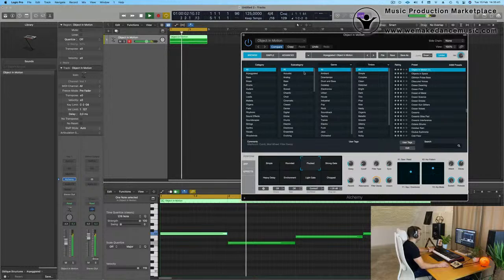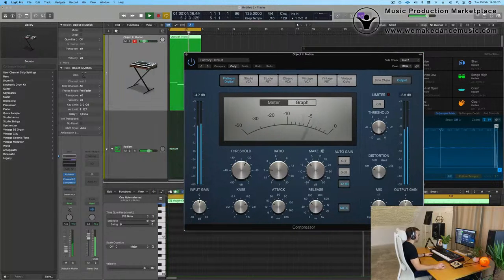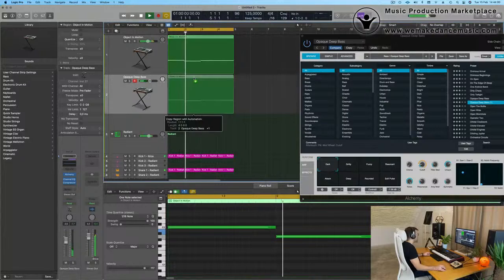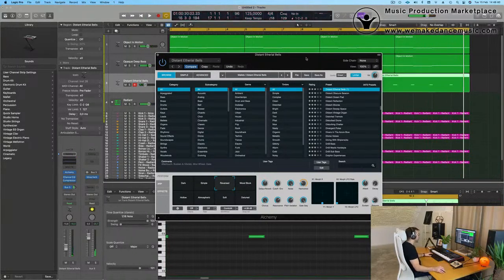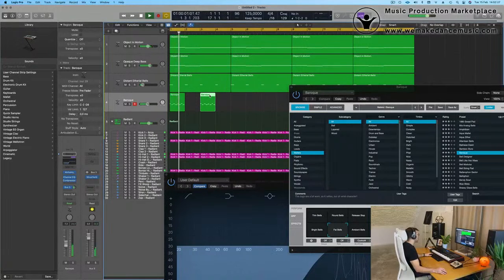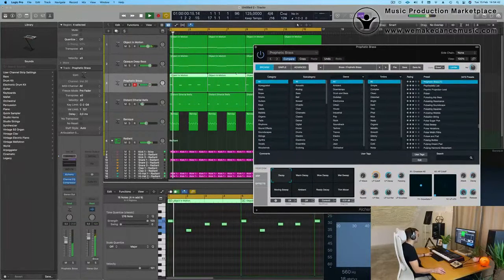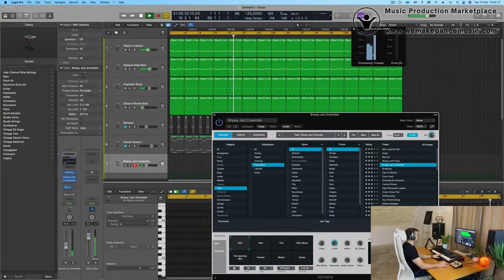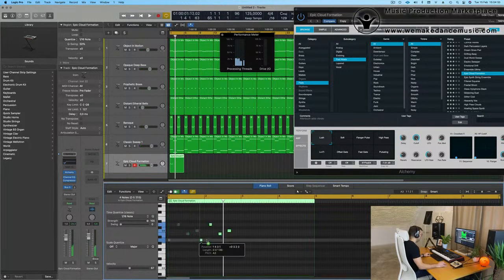How to make Melodic Techno Like Artbat | Live Electronic Music Tutorial #273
Unlock the Secrets of Melodic Techno Production
Learn how to create captivating Melodic Techno tracks from scratch with our free live tutorial. Whether you're using Logic Pro X, Ableton Live, or FL Studio, our professional templates and sample packs will help you practice and perfect your music production skills. Our Live Electronic Music Tutorials empower you to learn at your own pace, anytime and anywhere.

🎛️ Episode 273: Compose, Mix, Arrange & Engineer a Melodic Techno Masterpiece
In this episode, we delve deep into the Melodic Techno genre, characterized by its rich melodic synths, driving percussion, and powerful basslines. Using only Logic Pro X and its internal plugins, we'll guide you through every step of the production process. Additionally, you'll receive a professional template compatible with Logic Pro, Ableton Live, and FL Studio, allowing you to deconstruct and learn directly within your DAW.

Featuring Techniques Inspired by Top Producers Like Tale of Us and ARTBAT

📚 Tutorial Chapters:
0:00 Introduction
1:21 Composing & Recording the Main Driving Melodic Arpeggiator
6:28 Mixing & Sidechaining the Arpeggiator with the Kick Drum
7:08 Programming Percussion in Drum Machine Designer
11:22 Layering & Engineering a Distorted Bass Pad in Alchemy
16:01 Adding a Bell Layer
18:55 Creating a Smooth Background Melody
21:32 Layering a Bass Accent with Brass Elements
23:43 Designing a Pad
32:45 Final Thoughts

Why Choose Our Tutorials?
Comprehensive Learning: From basic composition to advanced mixing techniques.
Professional Templates: Deconstruct and learn from high-quality project files.
Flexible DAW Support: Compatible with Logic Pro X, Ableton Live, and FL Studio.
Community Support: Join our marketplace and network with fellow producers.